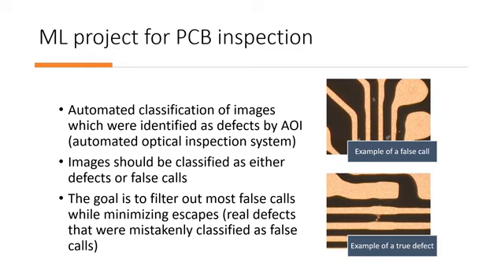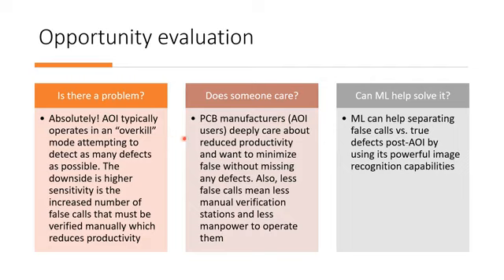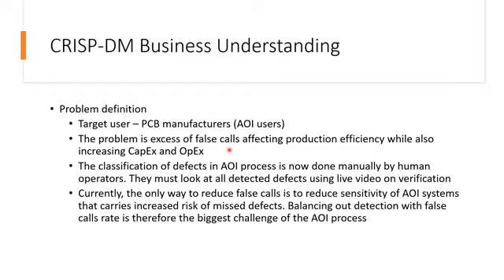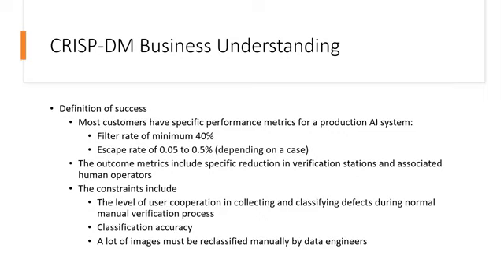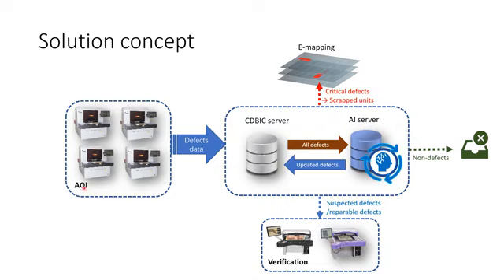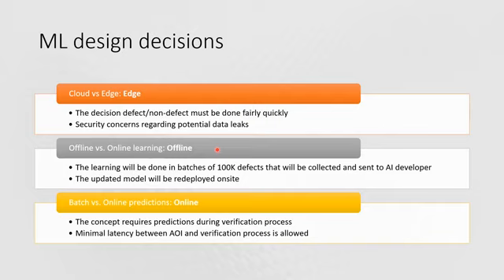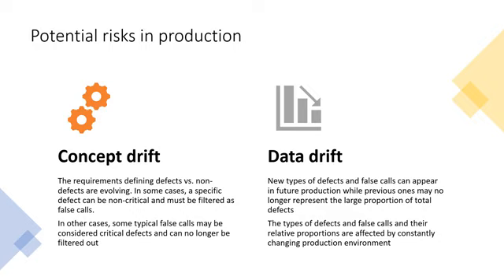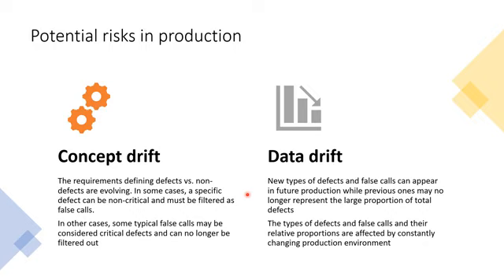Machine Learning project for PCB inspection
Coursera Project